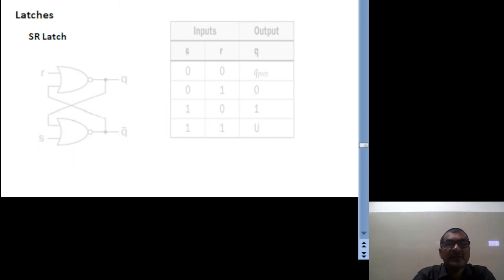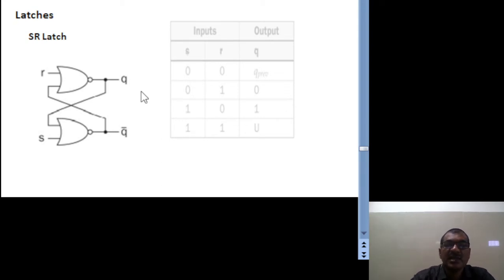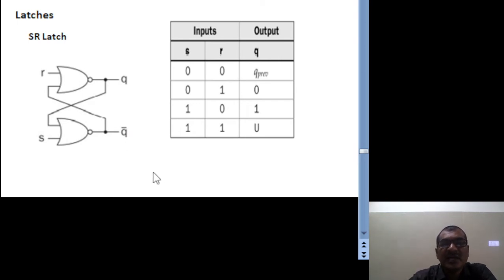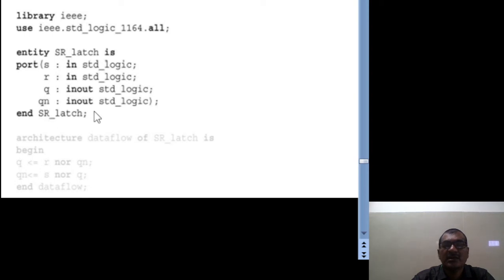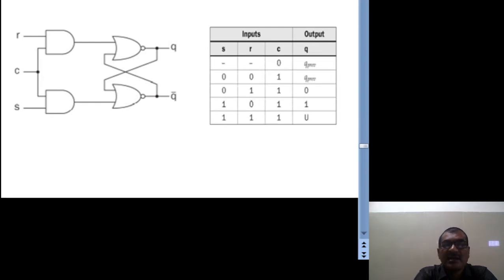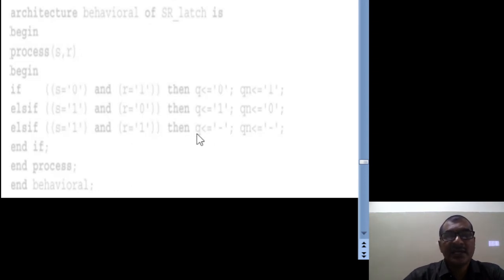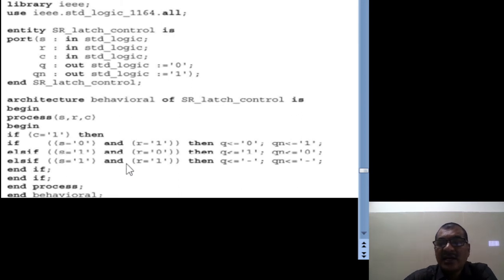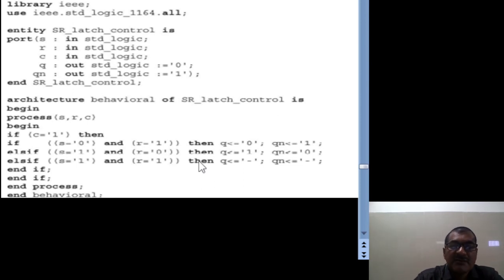DSD using VHDL UNIT 3 TOPIC 9 Latch